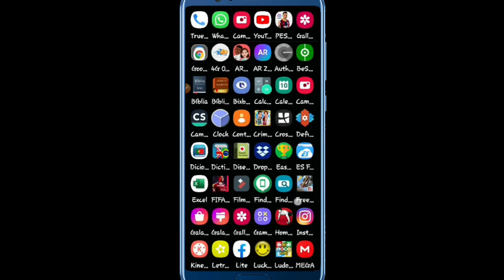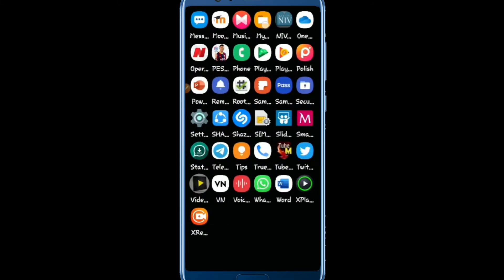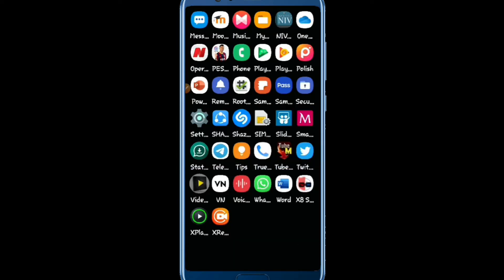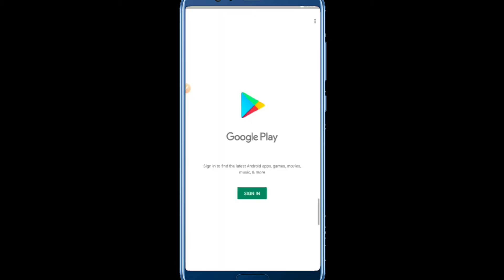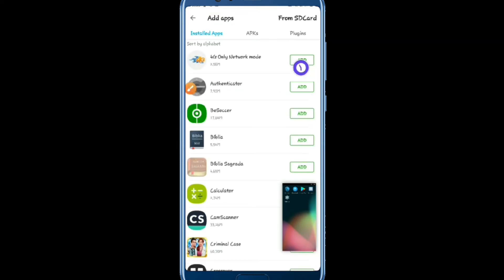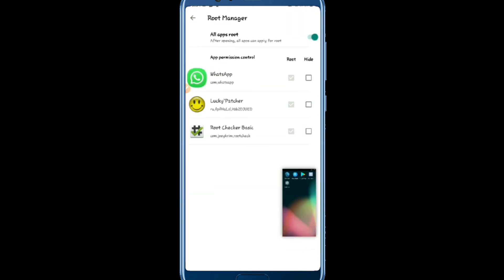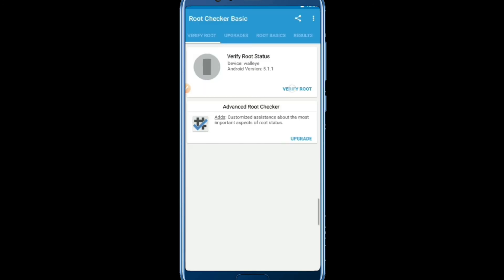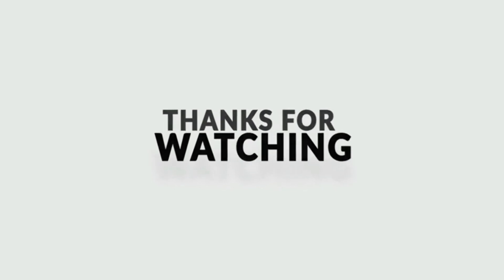Root Any Android Device just 1Click Without PC| NoTWRP| NoVmos| NewMethod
hello Guys welcome to my new video...and today i bring new way to root your android without harm it or brick it... that is way you have to watch all video, do not skeep the video or you will fail during the instalation of the application.

any doubt, just comment down there...!